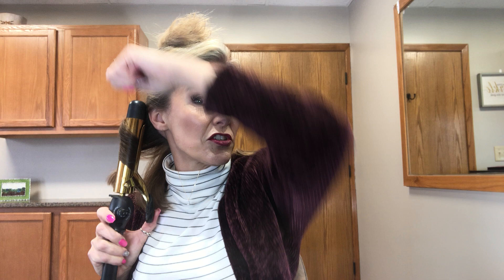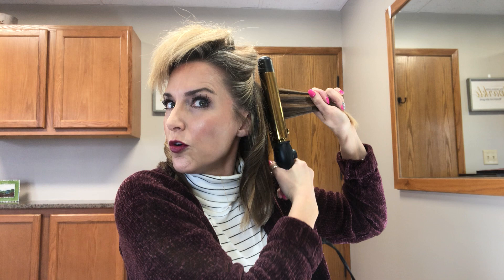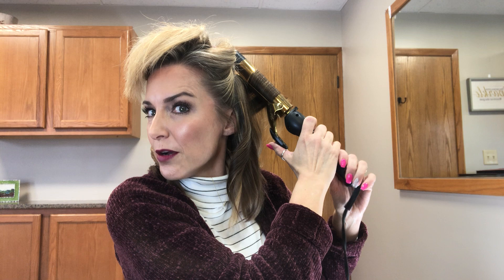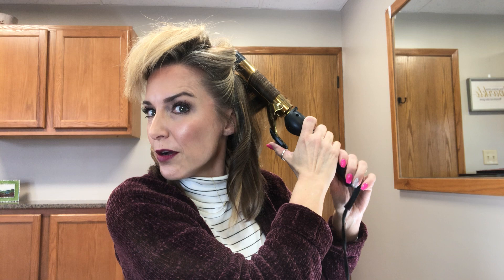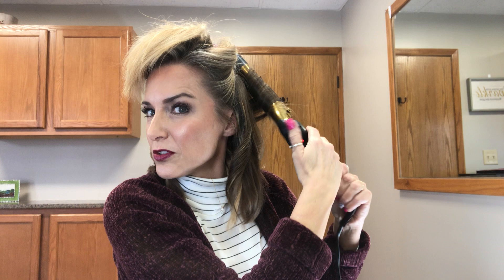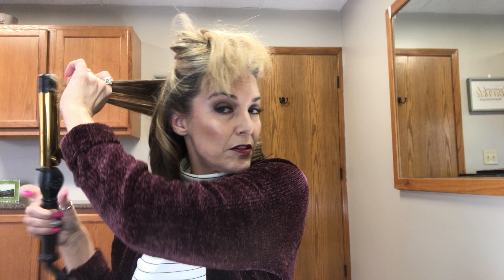HOW TO-Loose waves, beautiful everyday hair.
Easy all day style that anyone can do.